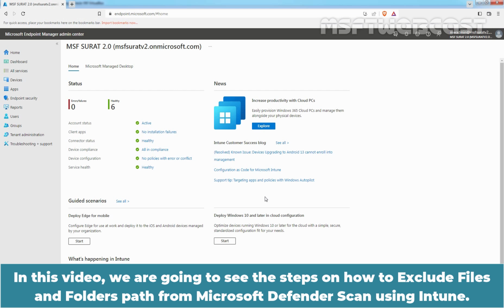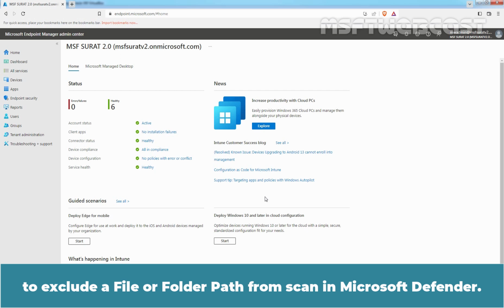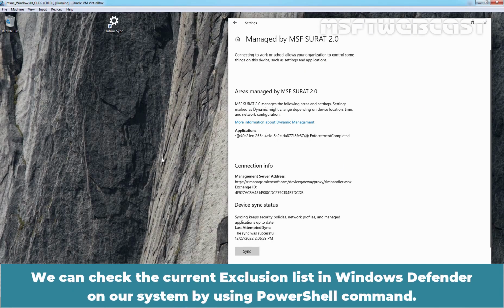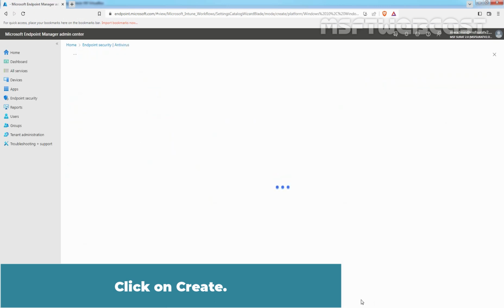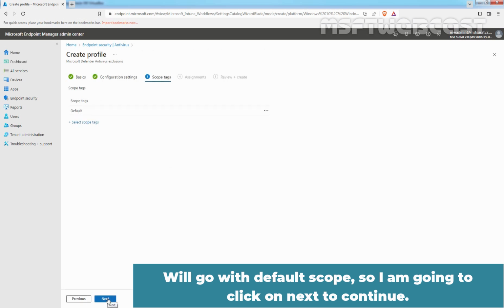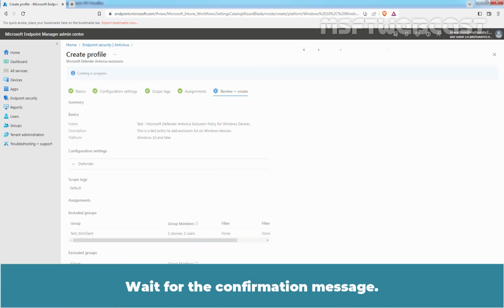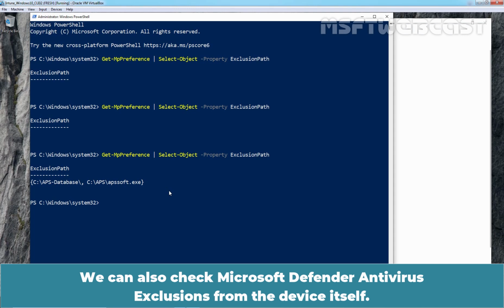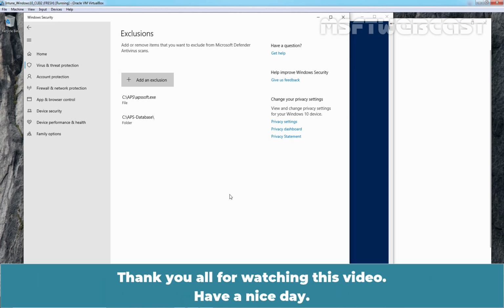51. Exclude Files or Folders from Microsoft Defender Scan using Intune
Microsoft Intune Beginners Video Tutorials Series:
This is a step by step guide on How to Exclude Files or Folders from Microsoft Defender Scan using Microsoft Intune.